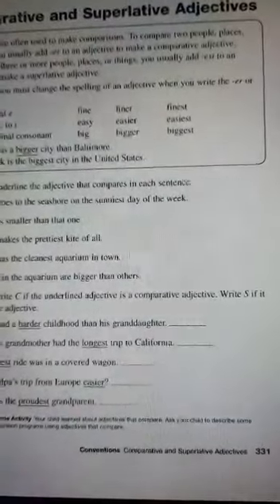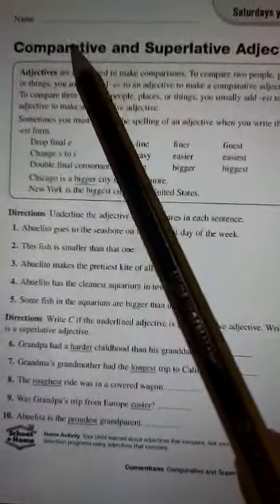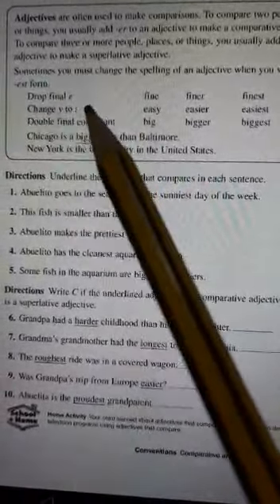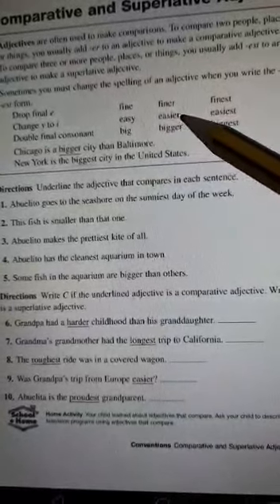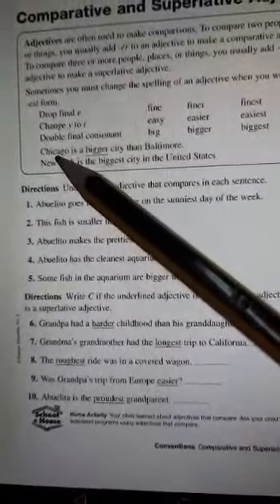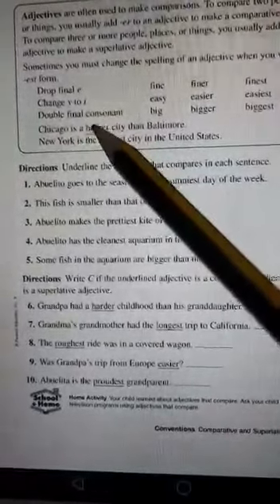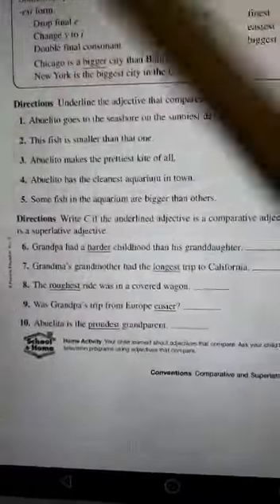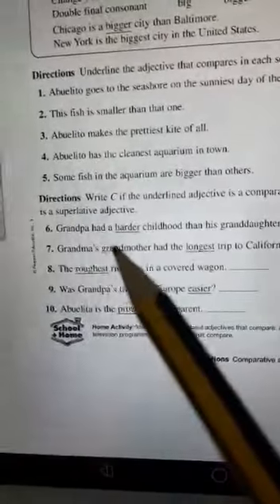١٨ مارس ٢٠٢٠